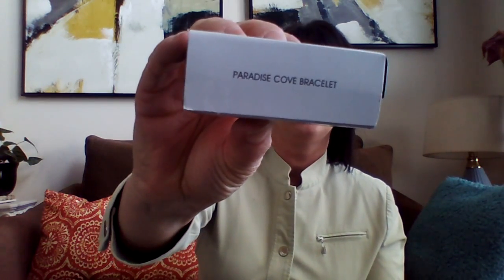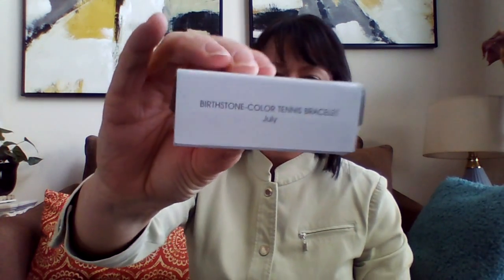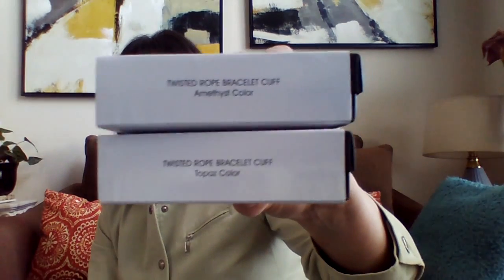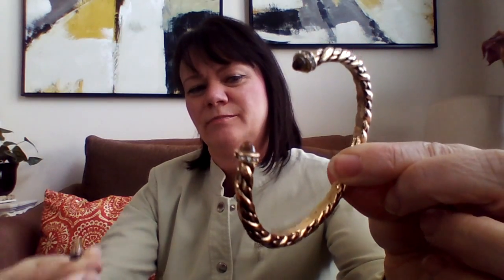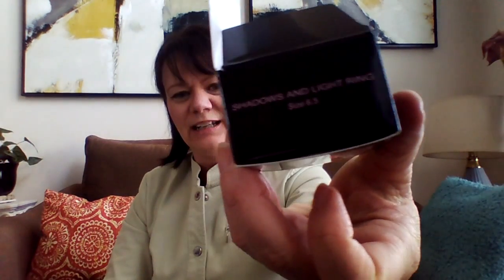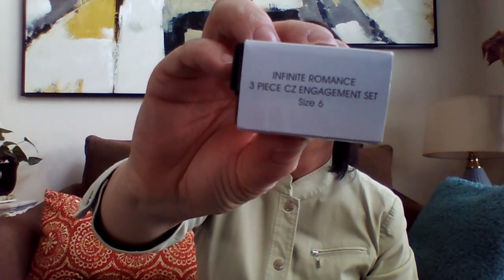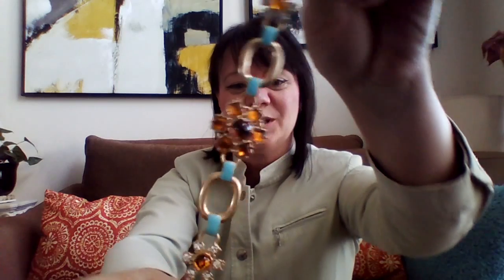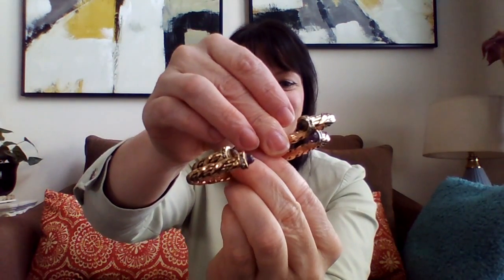5 pieces of Avon Jewerly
These pieces are really nice quality. You will be very impressed with the workmanship and the price !    Shop anytime at